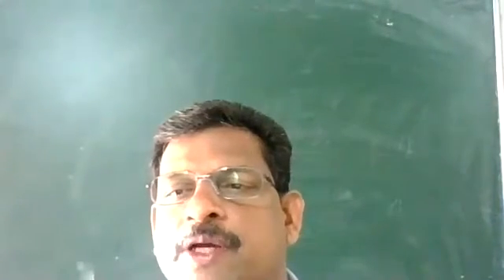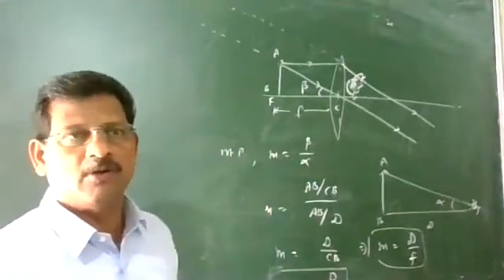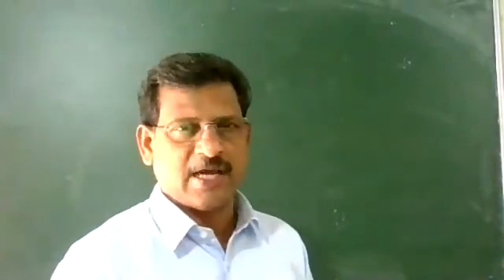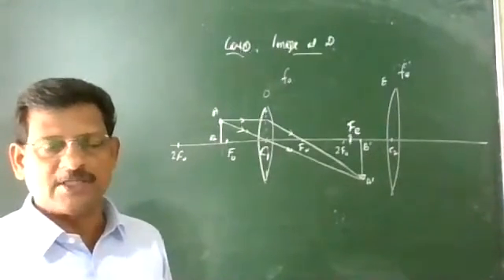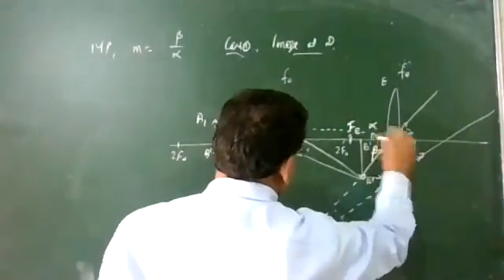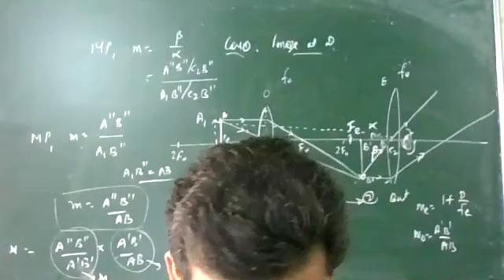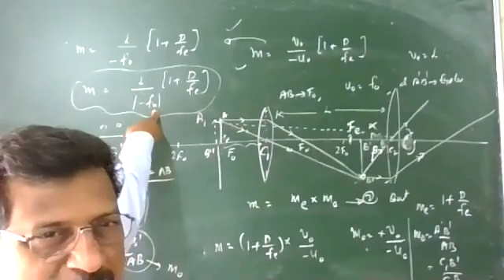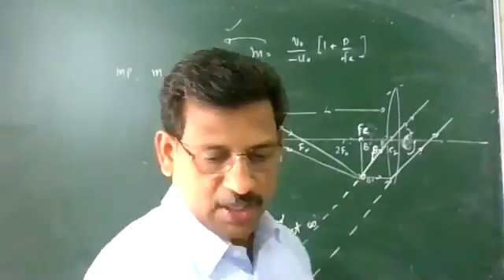20 08 20 XII PHYSICS